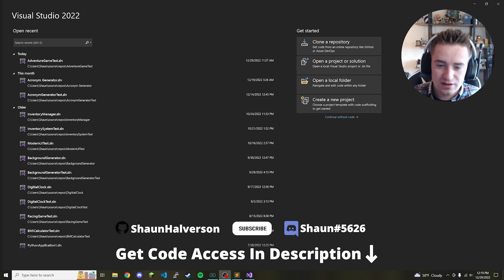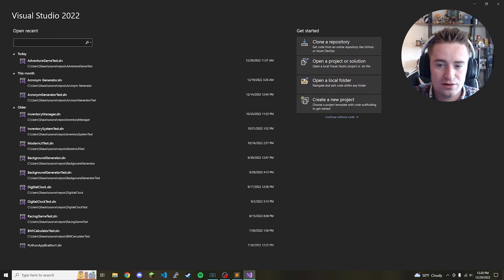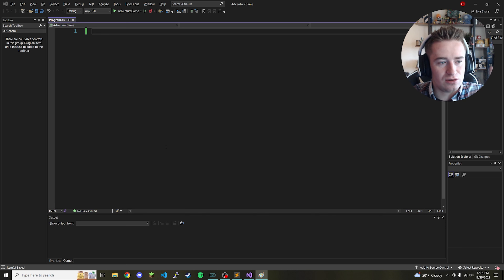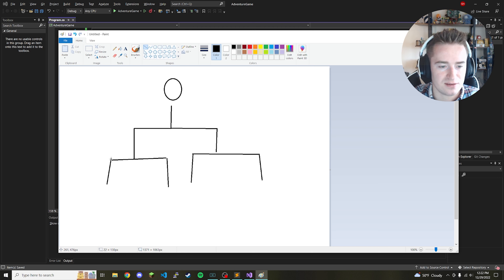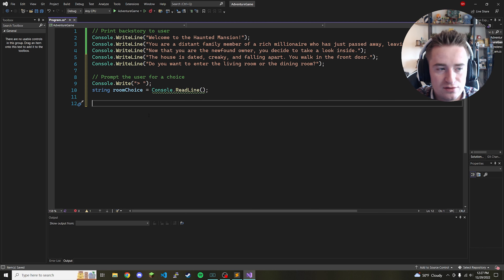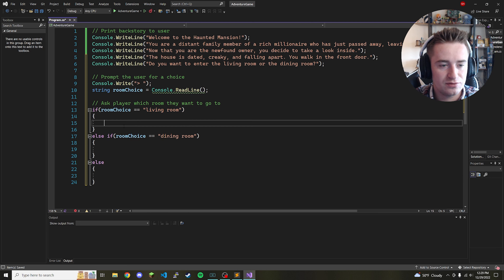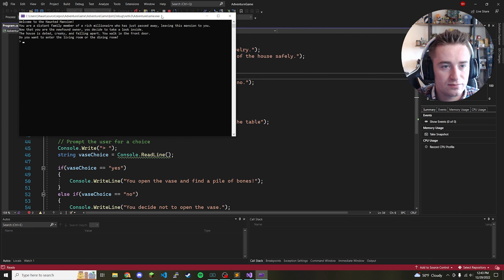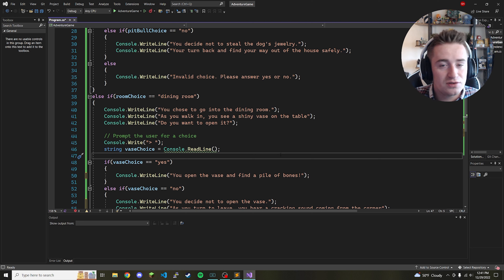Learn How To Code A C# Text-Based Adventure Game In 15 Minutes | Programming Tutorial For Beginners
Hey everyone,

In this video, we'll walk you through the process of creating your own text-based adventure game! Whether you're a beginner looking to learn how to code or an experienced developer looking for a new project, this video has something for you. Enjoy!

Username: Shaun(Hashtag)5626